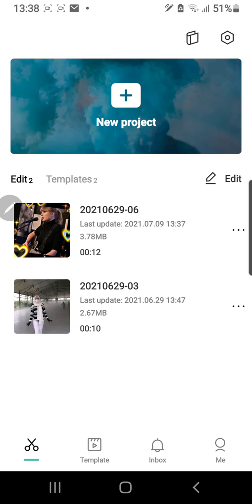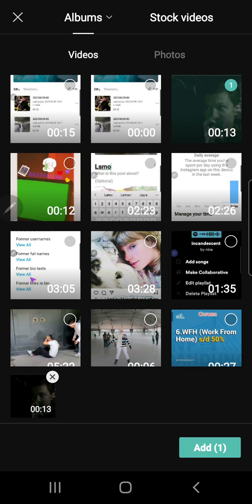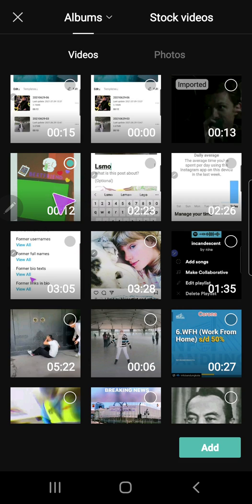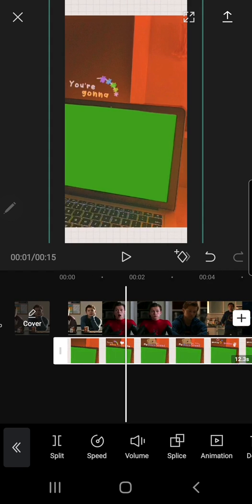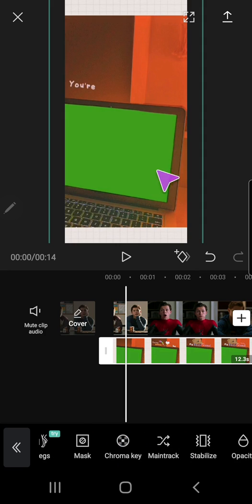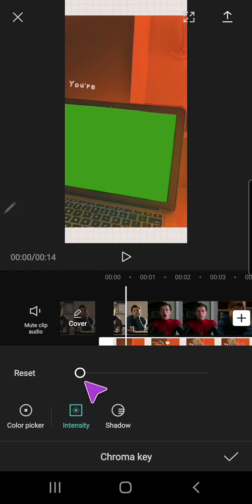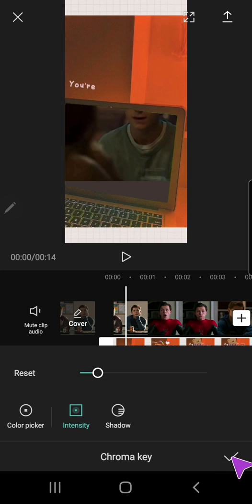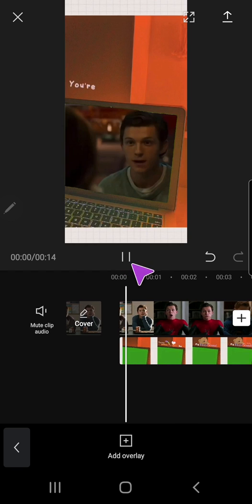How To Use The Green Screen Overlay In CapCut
Want to know how to use the green screen overlay on CapCut? Well here's how